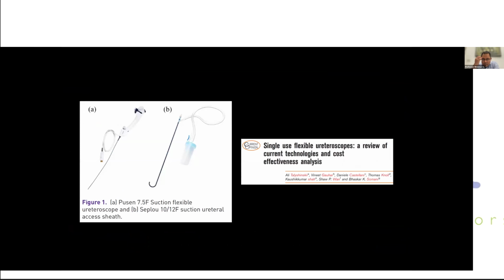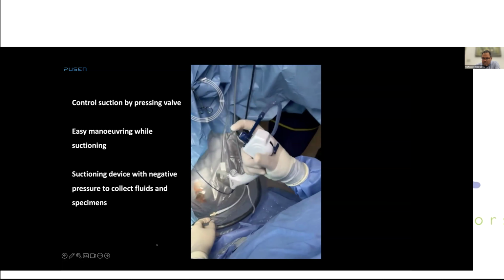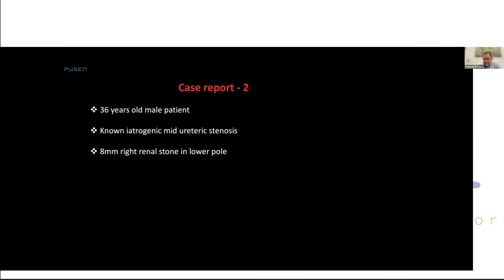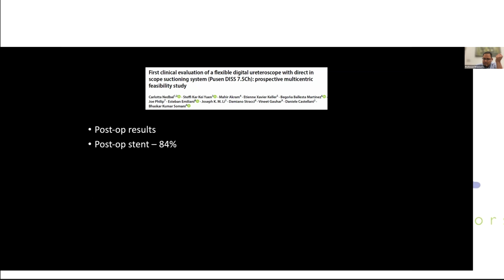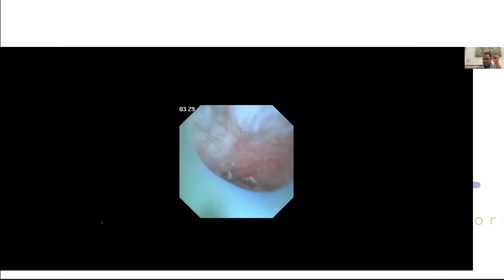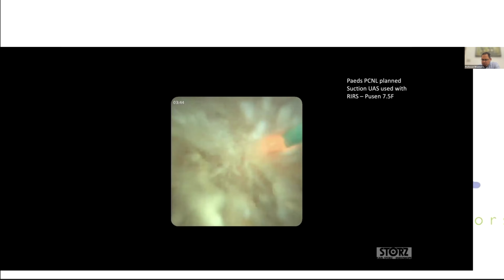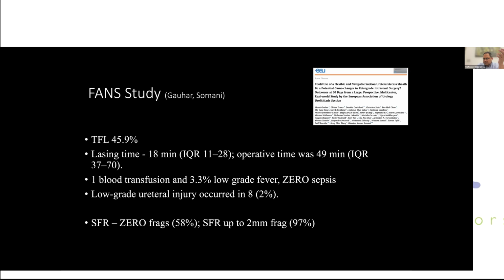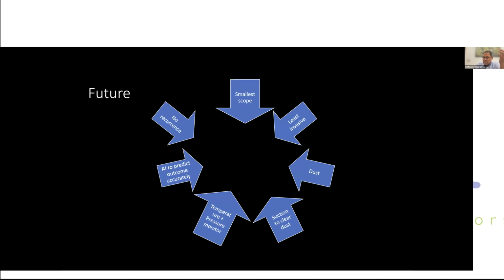Professor Bhaskar Somani, consultant urologist discusses the 7.5 Fr suction scope and suction sheath